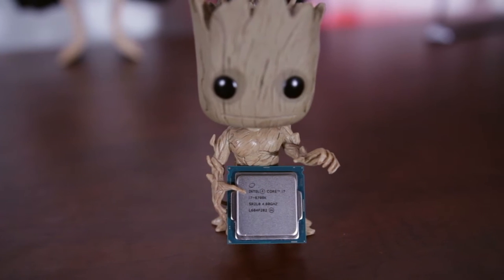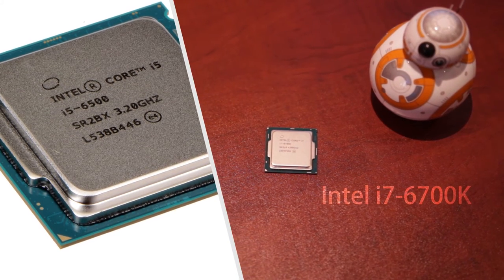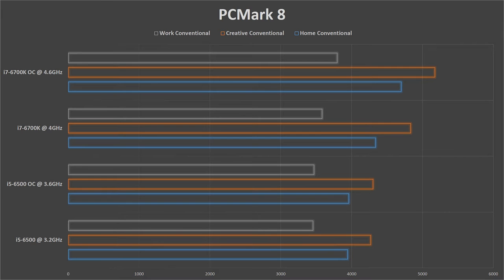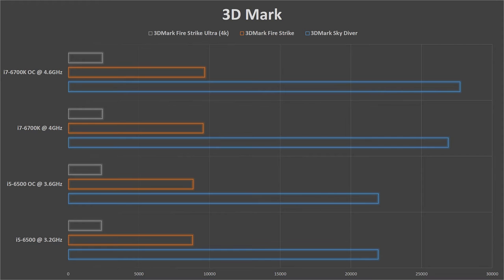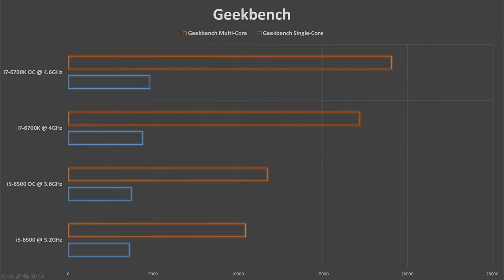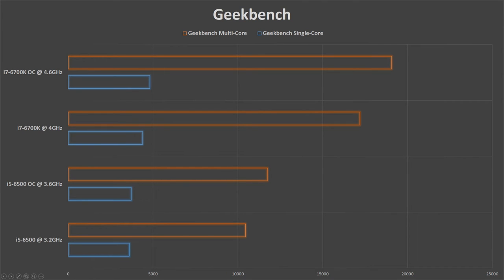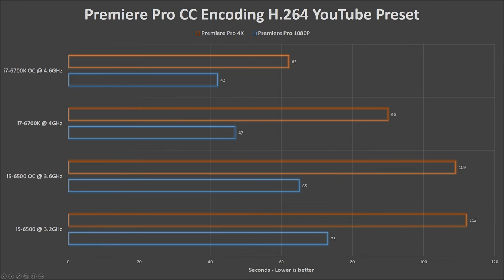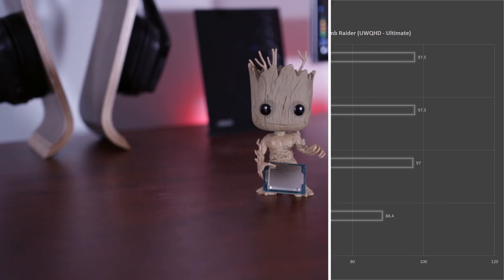Intel i5-6500 vs i7-6700K - What's the difference?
What's the difference between i5-6500 and i7-6700K for various tasks? Is it worth the upgrade? That's what I've tested in this video.

Test computer specs
- CPU: Intel i5-6500 vs i7-6700K
- CPU Cooler: Corsair H100i GTX
- Motherboard: Asus Maximus Impact VIII
- RAM: Kingston Fury (2x8GB) DDR4-2400
- SSD: Zotac Premium Edition 240GB
- Graphics: EVGA GeForce GTX 780 3GB SC ACX
- Case: Corsair 380T
- PSU: Corsair RM650